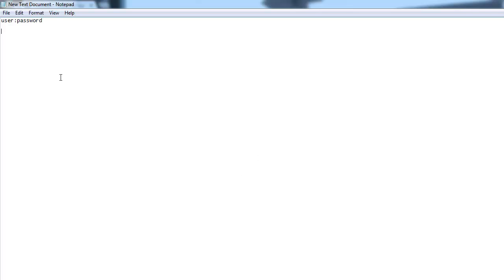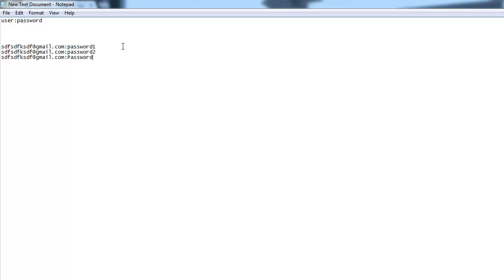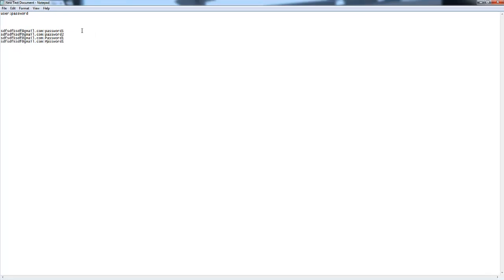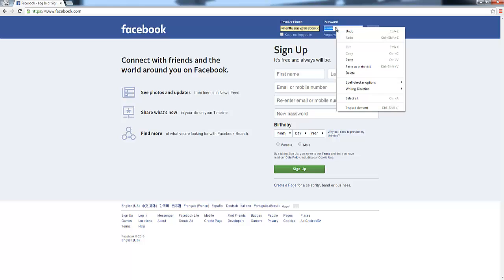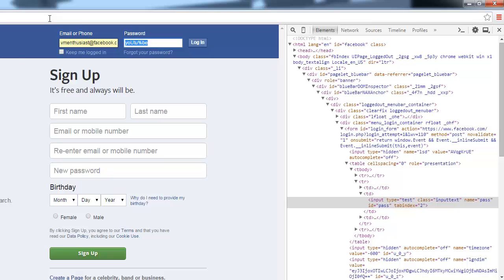Cyber Security Tips 1 - Why we never save passwords on Internet browsers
An informational tutorial on why we should never save passwords on Internet browsers.

Also a quick "hack" included, involving HTML boxes.